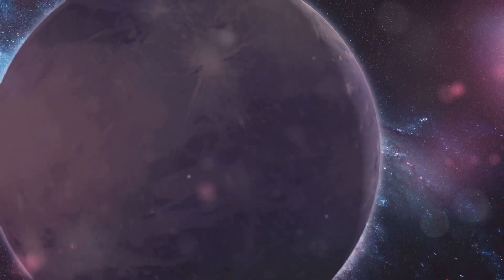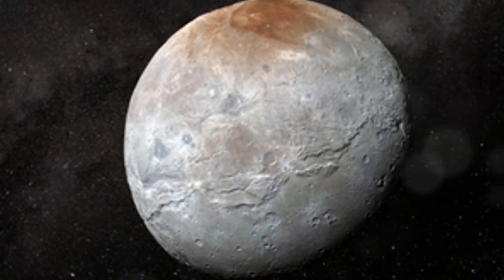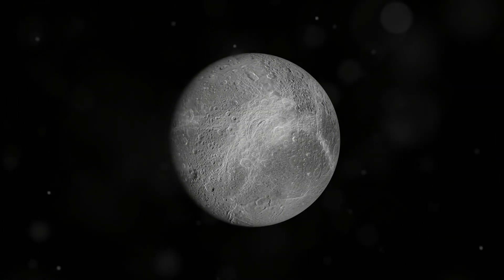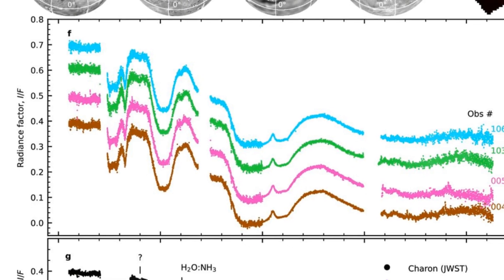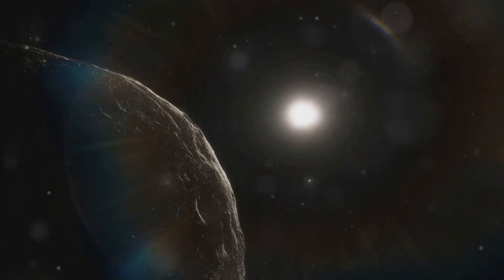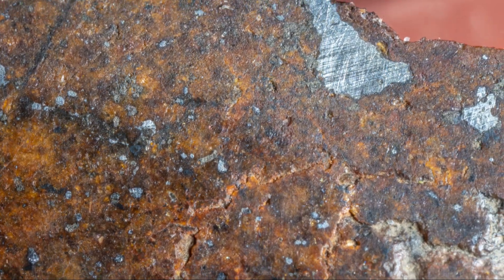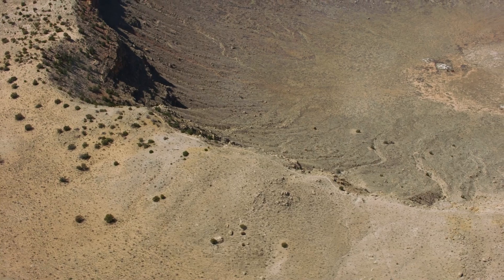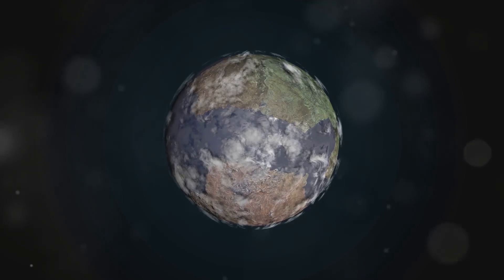James Webb Space Telescope Unveils Charon's Secrets!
Scientists have discovered carbon dioxide and hydrogen peroxide on the surface of Charon, Pluto's largest moon, offering clues about the origins of the space rock and other celestial objects in the distant solar system.

Using observations from the James Webb Space Telescope's near-infrared spectrograph instrument, astronomers at the Southwest Research Institute in Boulder, Colorado, gathered new details about Charon's composition. Previous exploration at NASA brought basic information to light about the icy mass, including the fact that it was composed mainly of crystalline water ice, ammonia and several other organic materials.

The latest findings are significant, as they "highlight insights into the chemical diversity and evolutionary processes on Charon," wrote the team of researchers at SWRI in the results of their study. Those results were published Tuesday in the journal Nature Communications.